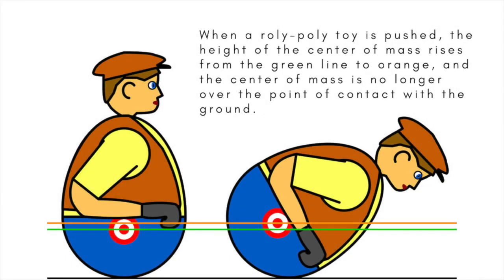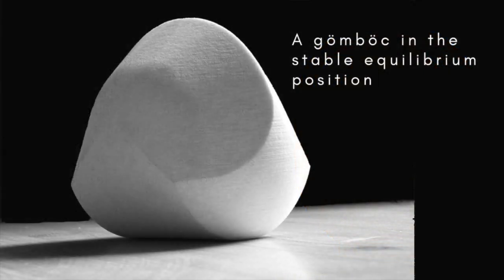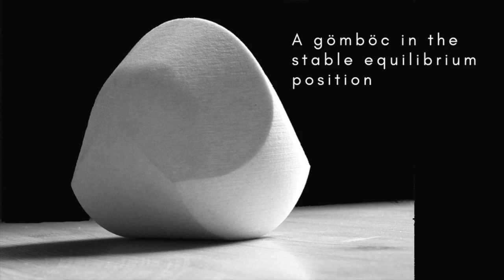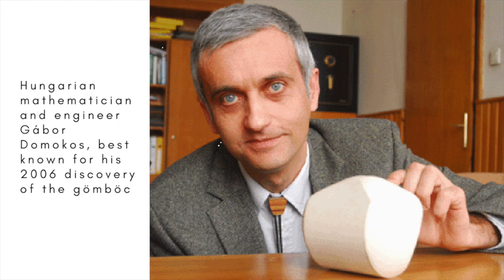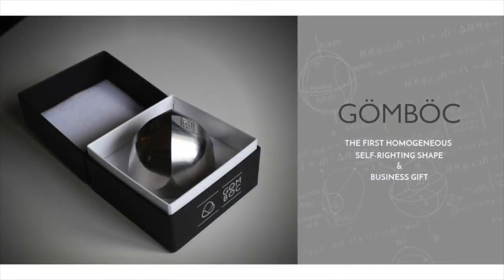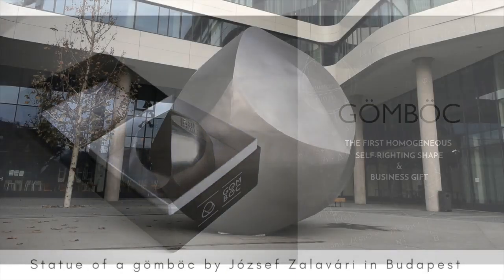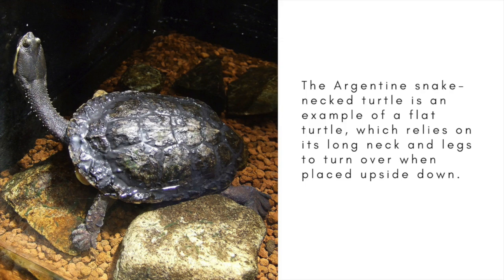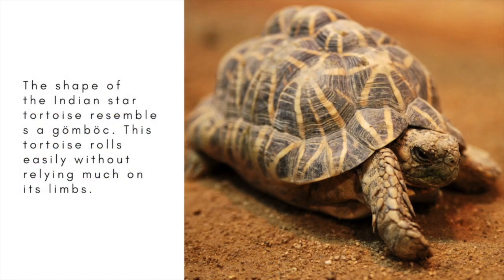Meet the gömböc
The gömböc has been described as the strangest object in the world. It is a convex three-dimensional homogeneous body that when resting on a flat surface has just one stable and one unstable point of equilibrium.